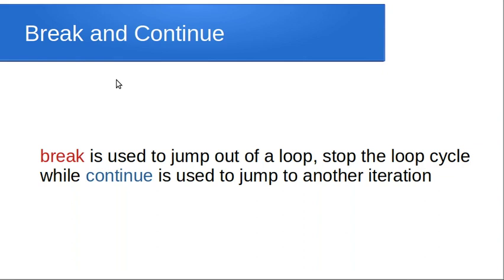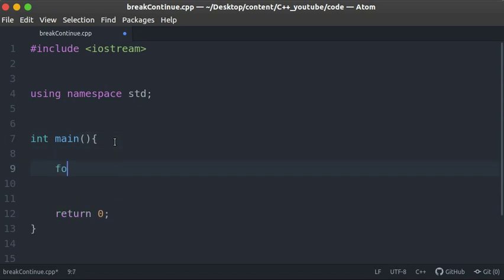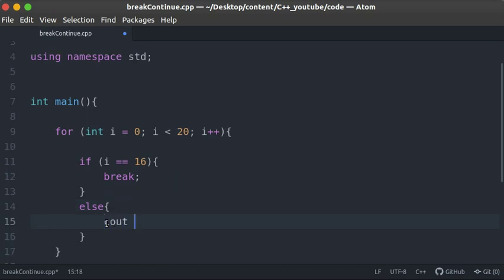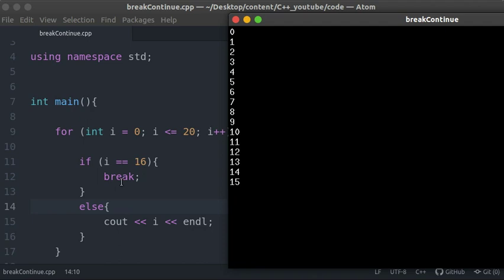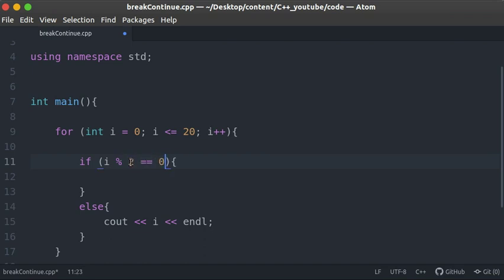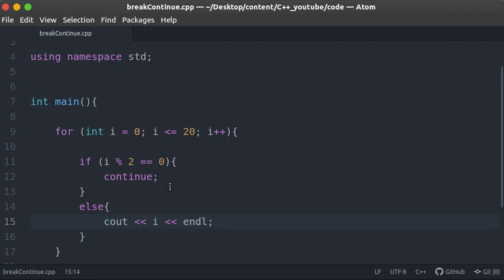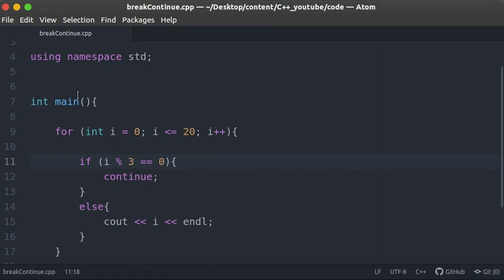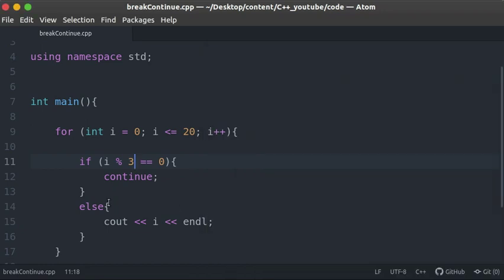break and continue Keywords C++ | Introduction to C++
Hello, in this tutorial we will go over break and continue keywords in C++. This is an introduction to C++ course for beginners.